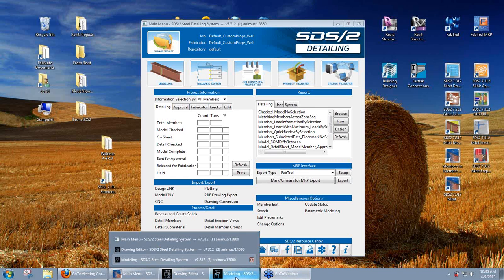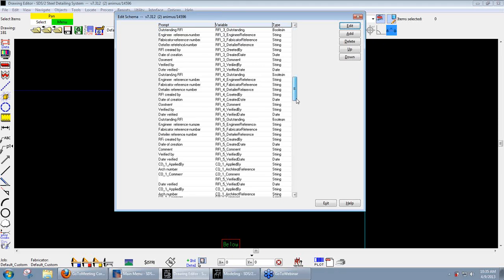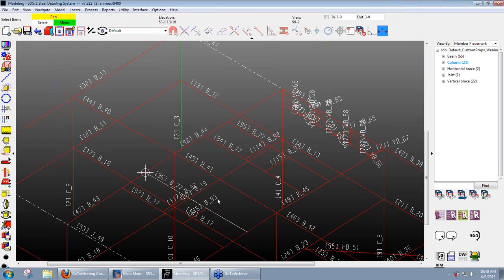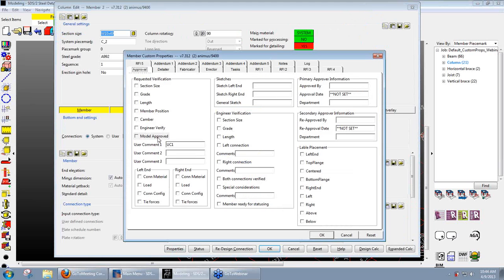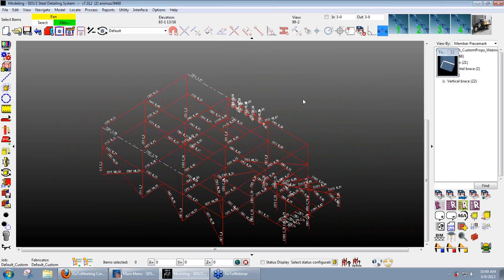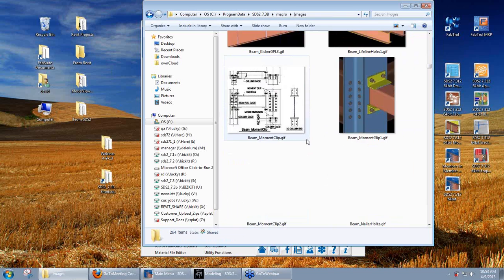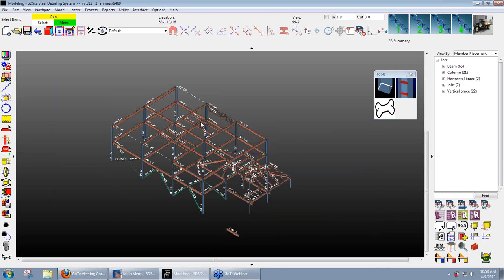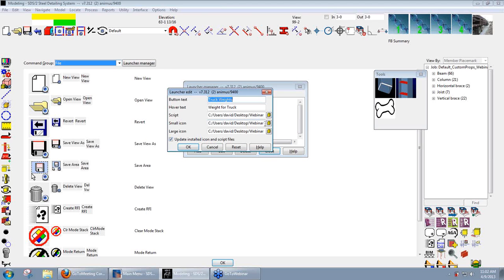New/2 v7.3 Support Webinar: Adding Custom Properties to Details/Placing Custom Buttons on Toolbars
Custom properties can now be added to member details as a label automatically. With the new Launcher Manager, custom toolbar buttons can be created to run Parametrics, Reports, and Advanced Selections. In this webinar, we will cover how to manipulate custom properties so they can be added as a label to member details and using the Launcher Manager to create a custom button.